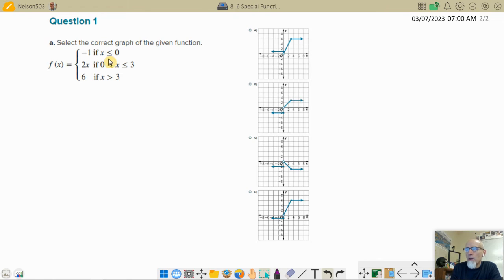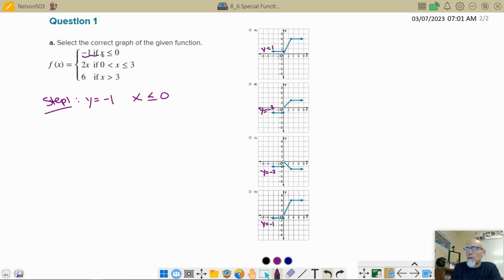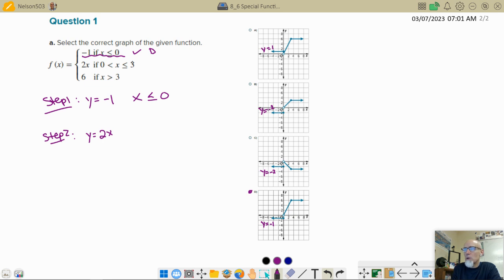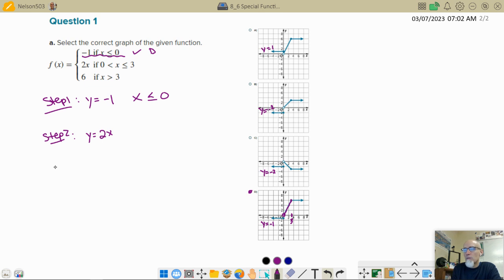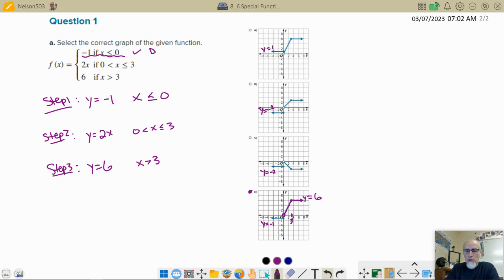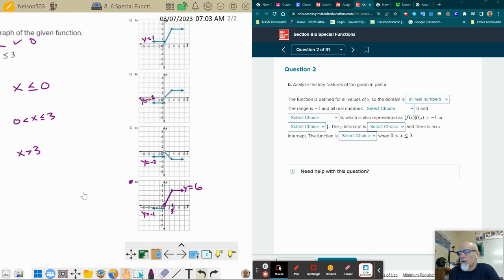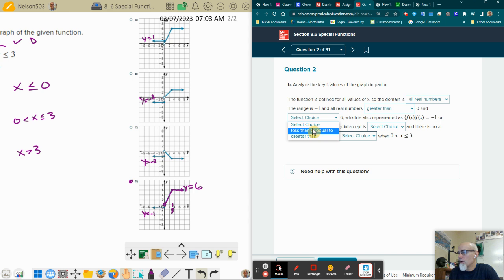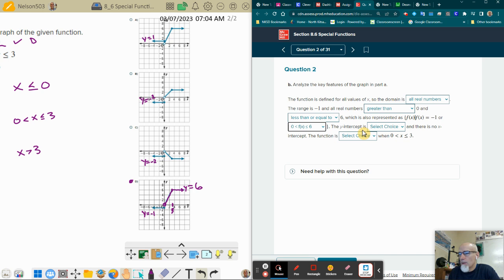Video 2 - a little help with problems 1-4